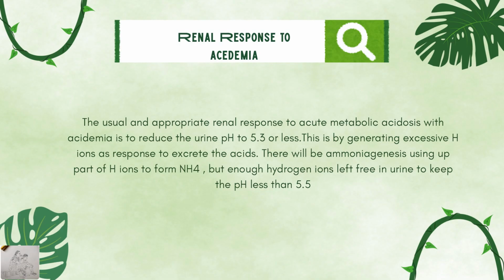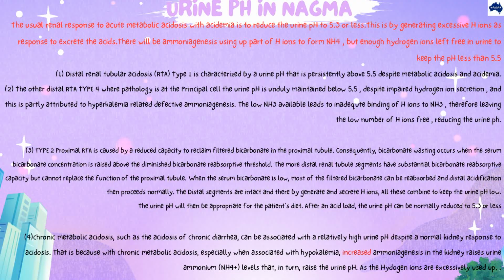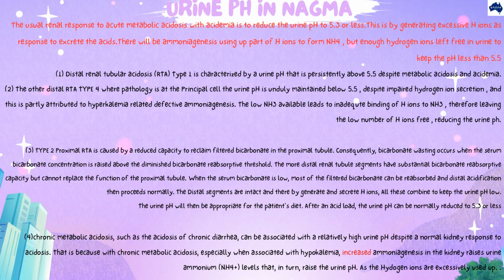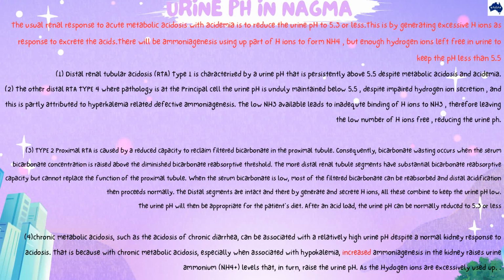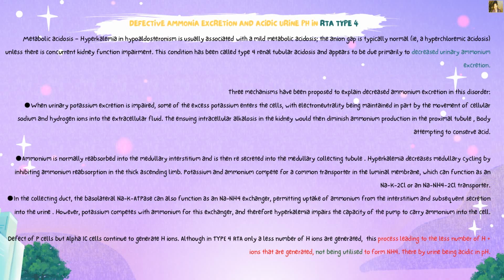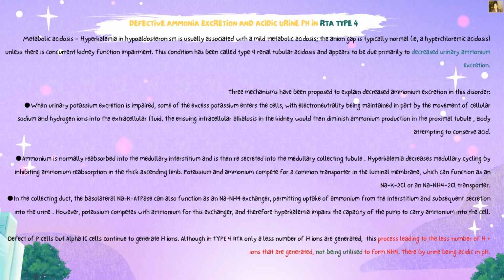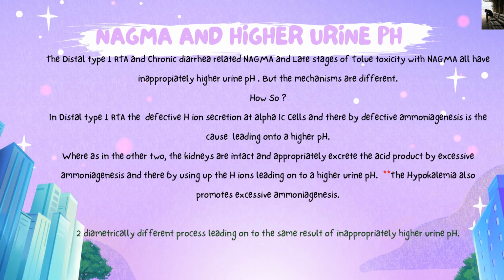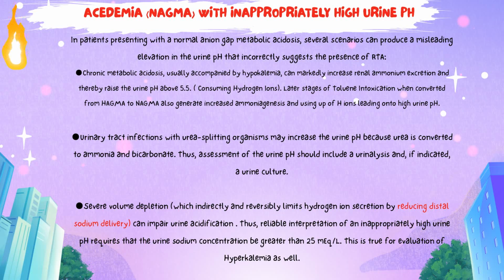Urinary pH in NAGMA Disorders. ABG Interpretation Series 8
Detailed and clear explanation regarding Urinary Acid excretion and pH. Clinical Utility of Urinary pH in NAGMA related pathologies. Appropriate and Inappropriate Urinary pH.
A Physician's Cup of Coffee presentation.